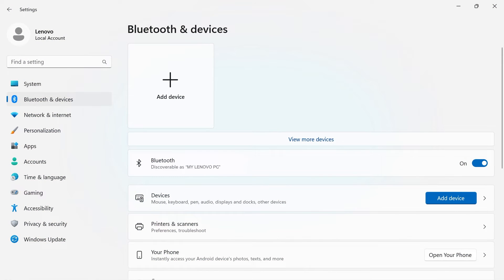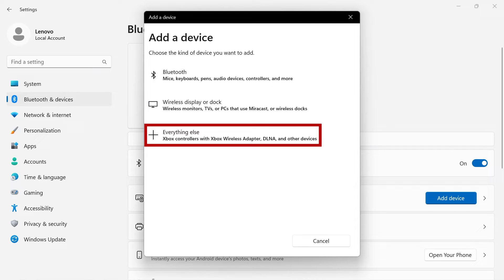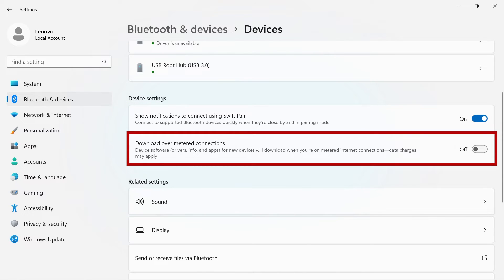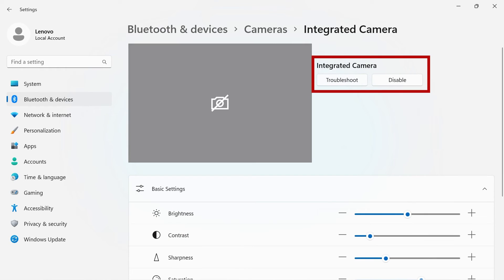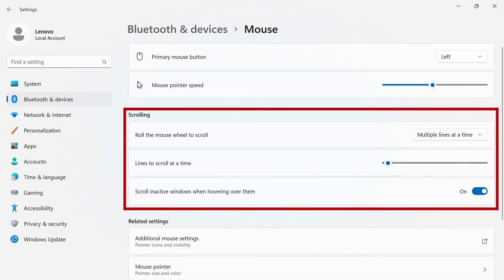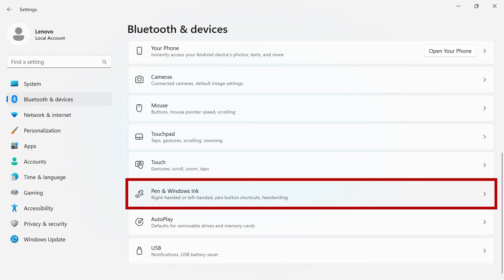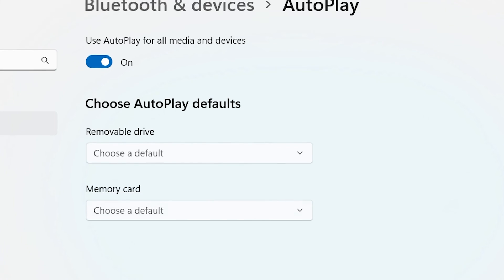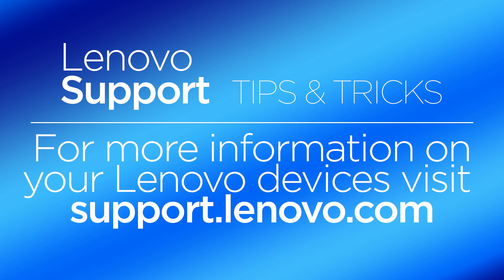Windows 11 Settings: Bluetooth and Devices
In this video we will show you how to manage your Bluetooth and Devices in your Windows 11 settings.